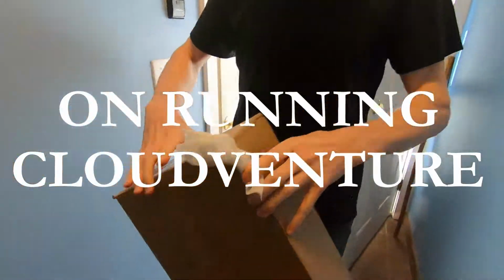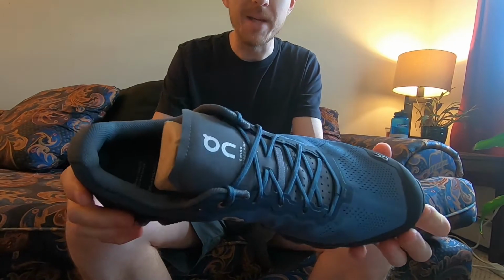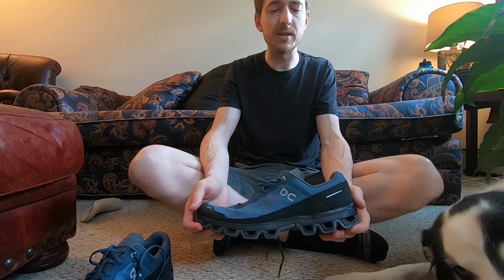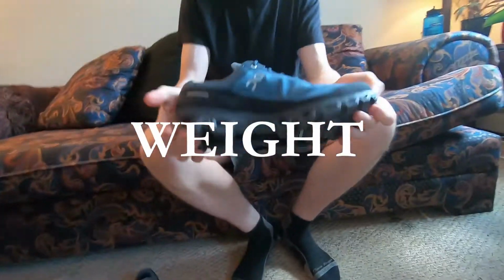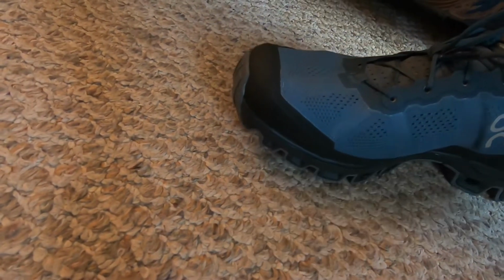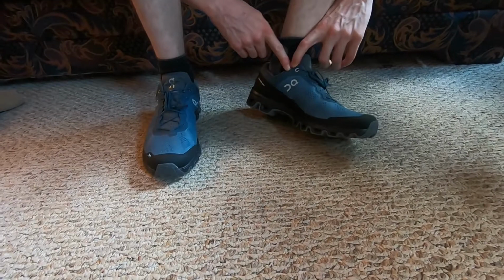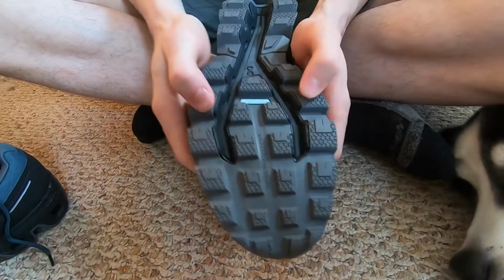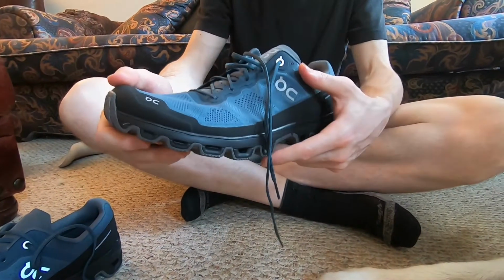ON Cloudventure - Unboxing, First Impressions, and Overview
I got new trail running shoes. The On Running Cloudventure is a unique trail running shoe with significant lugs. Moderately light for how protective they are, my first impression of these running shoes is good. I unpack/unbox the shoes, try them on, give my initial impressions, and an overview of the On Running company and the shoe specifications.

I will actually test and review these shoes on the trail in the future.